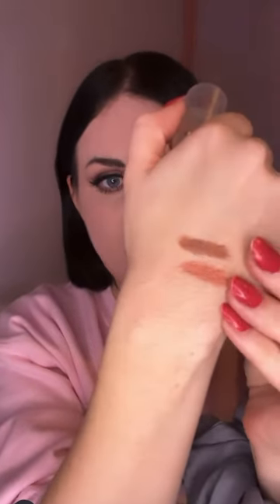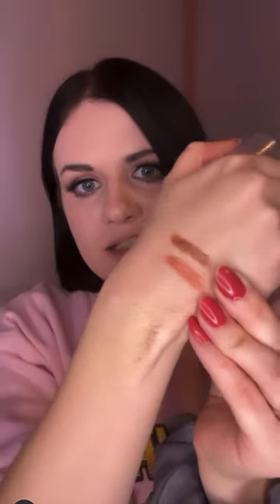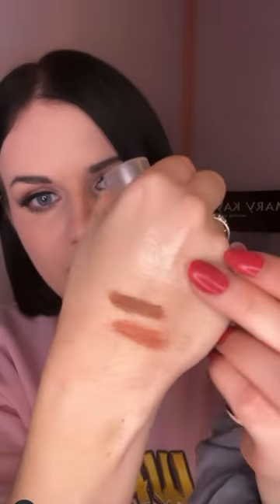Strawberry Makeup with Mary Kay